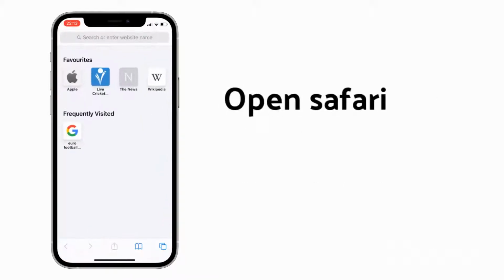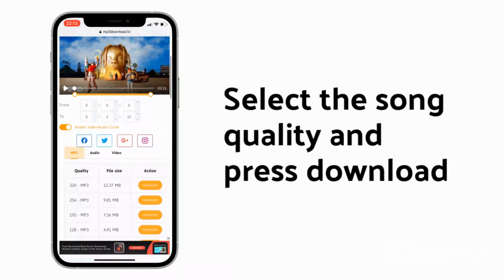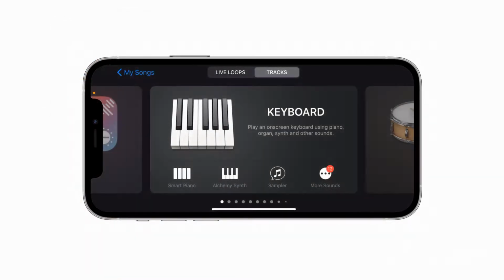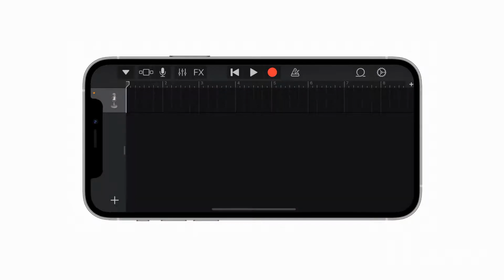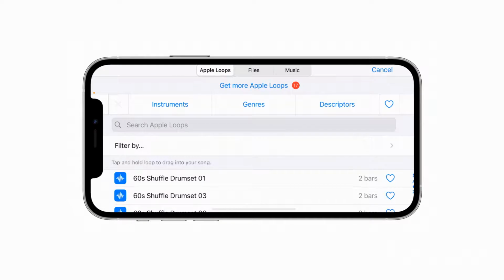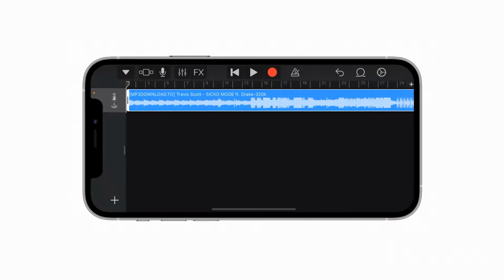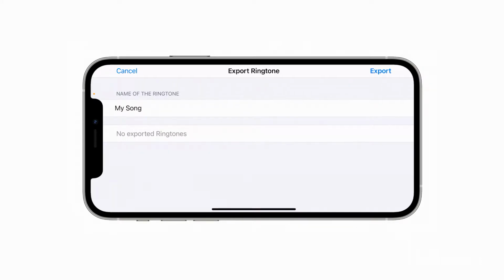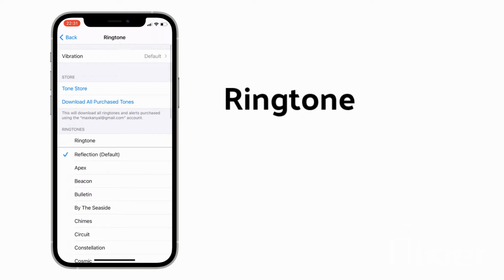How To Set Any Song As Ringtone On Iphone (No Computer)